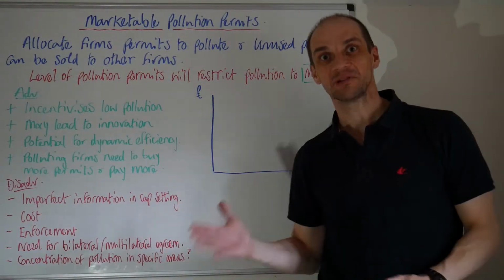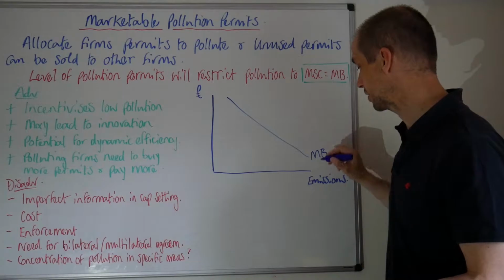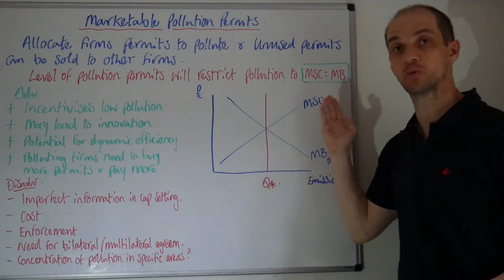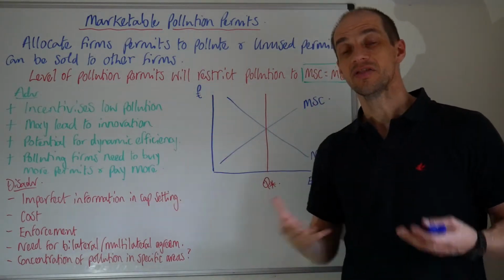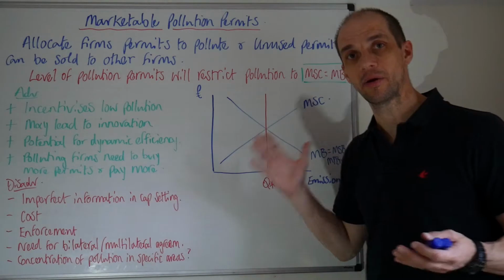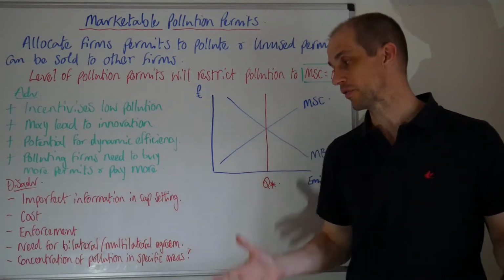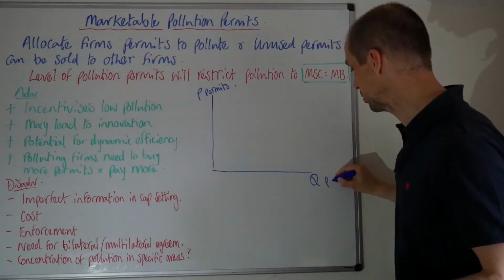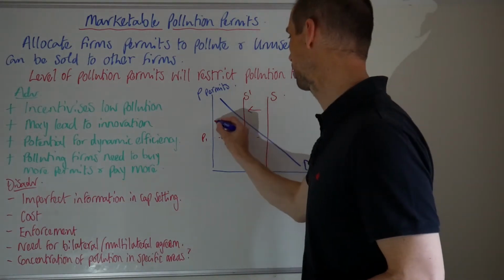Marketable pollution permits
This video explores the pros and cons for using pollution permits to correct negative production externalities